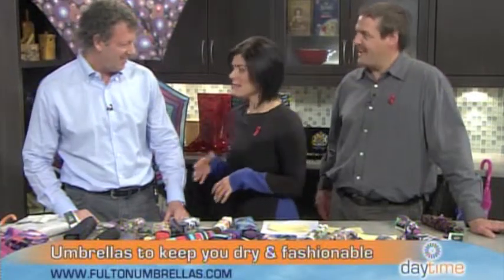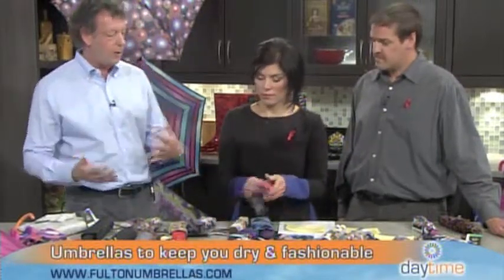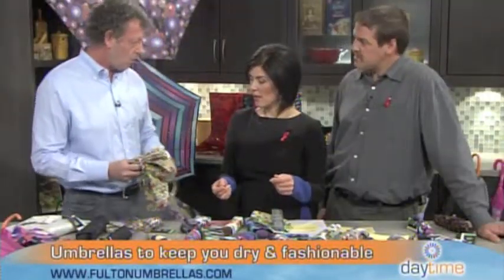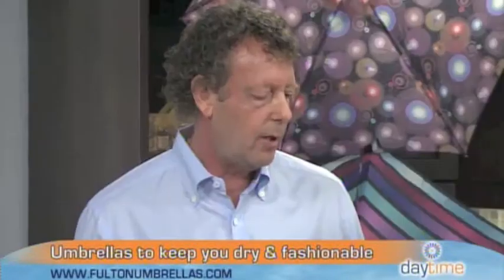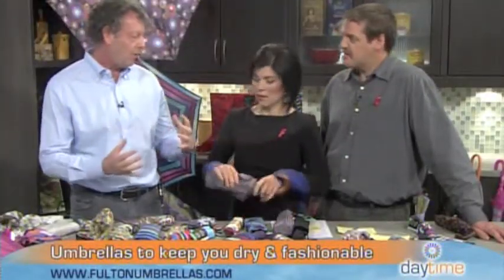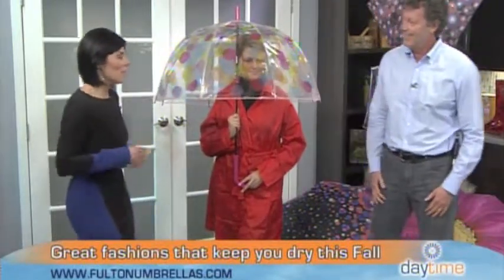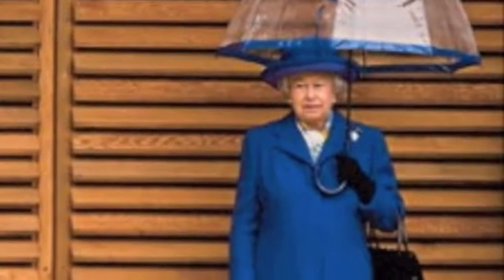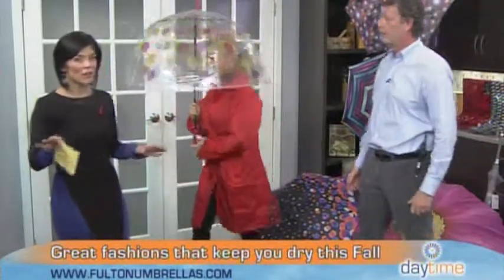Day time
Richard Igra is on Day Time and is talking about the amazing new Futon Umbrellas collection